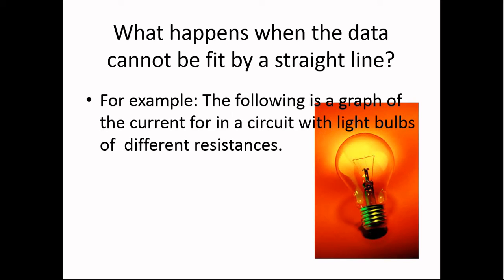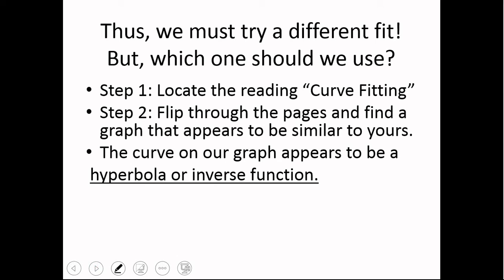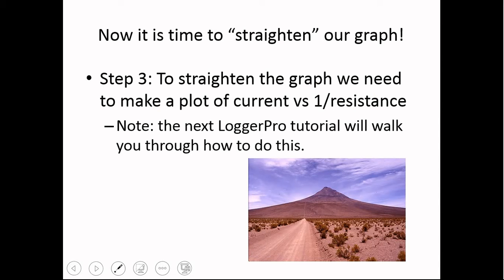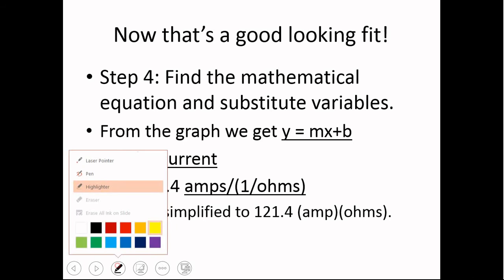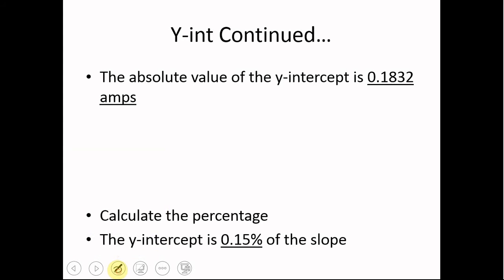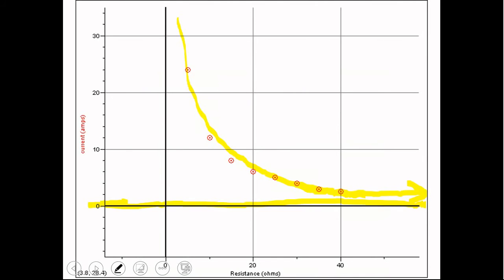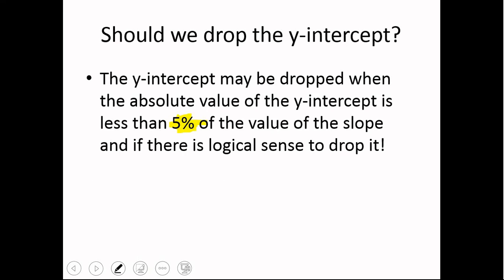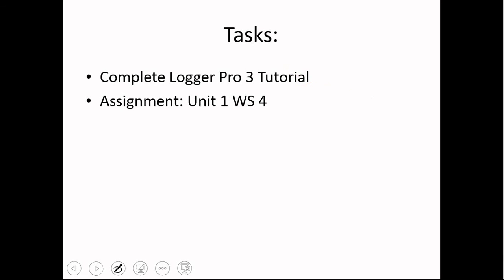Unit 1 Lesson 3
In this video I demonstrate how to deal with data that is non-linear.